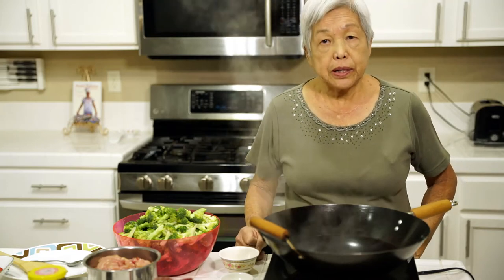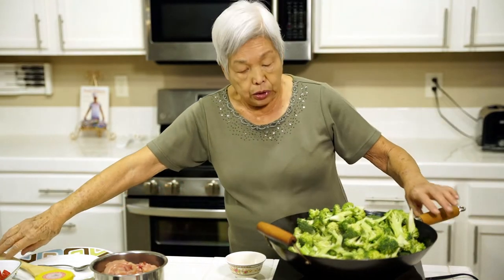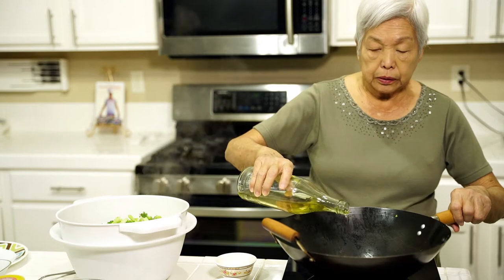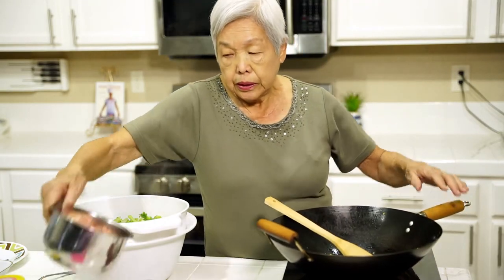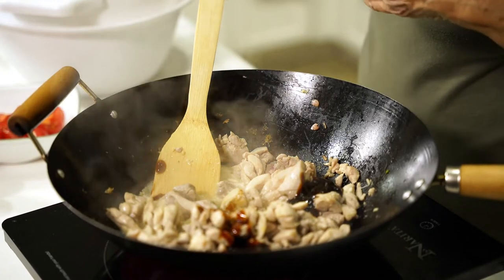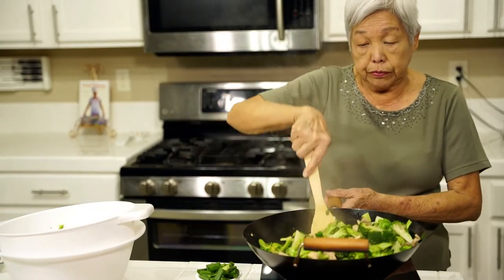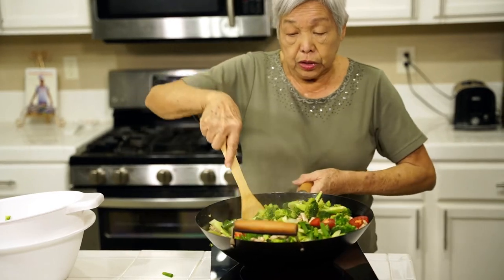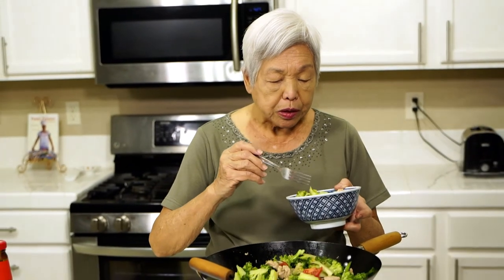Chicken Broccoli | Fast And Easy Stir Fry!! 🍗🥦🍅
This is a quick dish you can whip up in less than half an hour.  Broccoli is parboiled so when you saute the chicken, just throw in the broccoli and add the sauces.  Make it a main or side dish and everyone will enjoy this healthy recipe.  You can substitute other vegetables or meats.